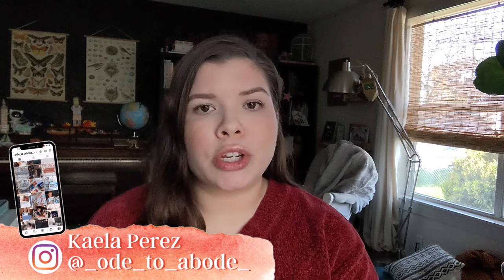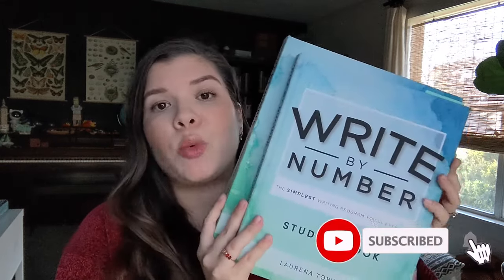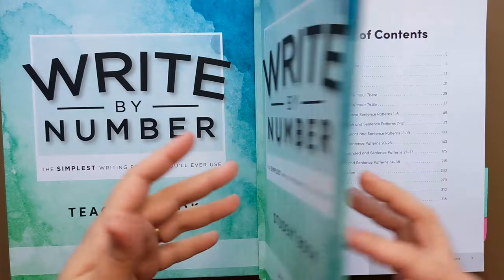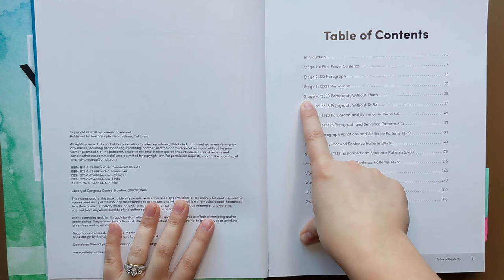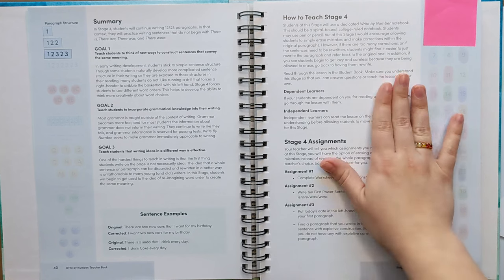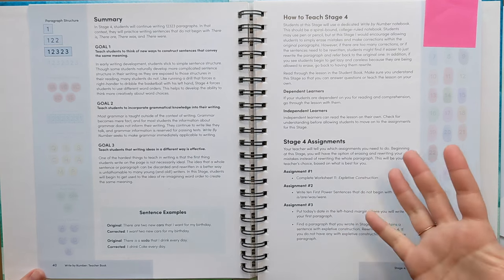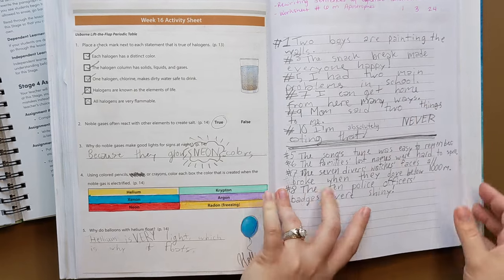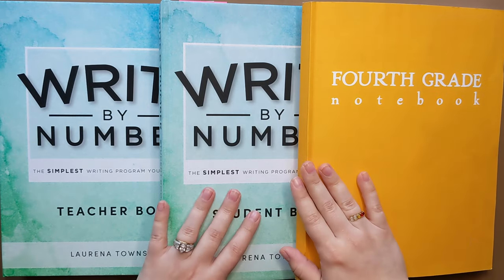AN UPDATED REVIEW: WRITE BY NUMBER // The PERFECT Writing Curriculum?!?!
✨✨✨ CHAPTERS: ✨✨✨
00:00 - Intro
02:04 - Why I LOVE WBN
16:30 - Why It Might Not Be For You
21:16 - How We've Been Using WBN
37:36 - Outro

// WELCOME //

New here?? I would love to get to know you better!
I'll go first:
I'm Kaela, a Homeschool Graduate turned Homeschool Momma. My husband & I have 3 girls, with another on the way.
We are a Latino family, living our best life in a little 1930s fixer-upper in South Central Texas.
Although we are a family of faith, we typically stick to secular resources in our homeschool.
I love homeschooling, pretty books, dance breaks, and turning my humble abode into a home.
Oh, and a lot of coffee!
I hope you'll stay awhile 🧡

I appreciate your support of the content I create in this space!